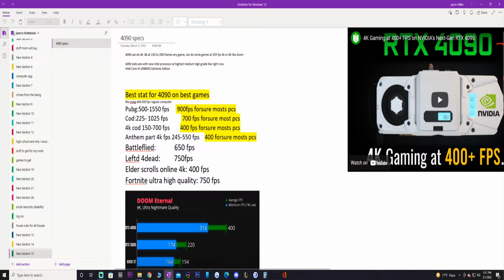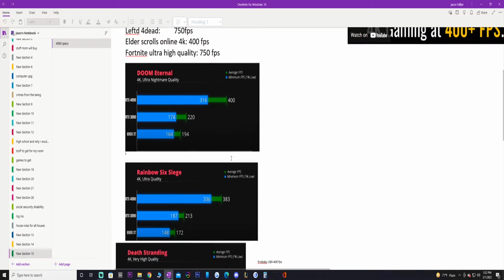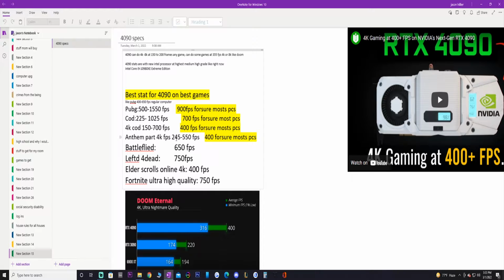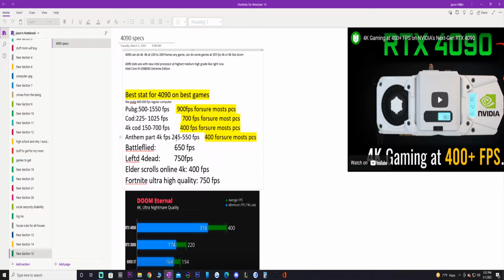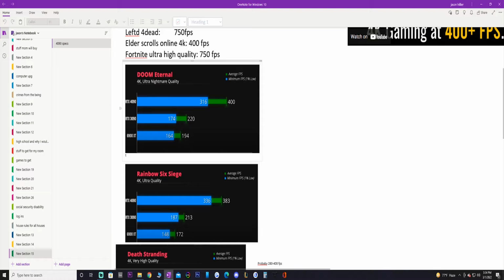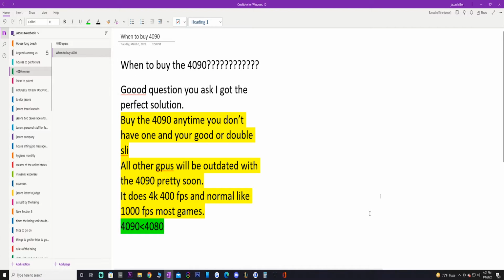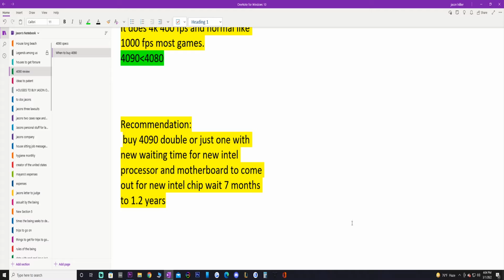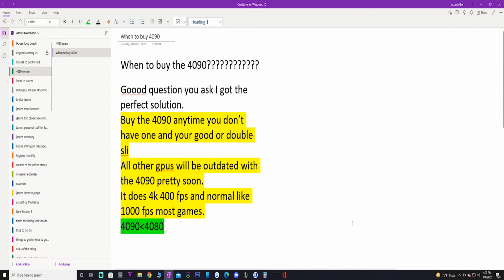4090 review. 1k fps pubg. 400 fps 4k doom. Should you buy it?